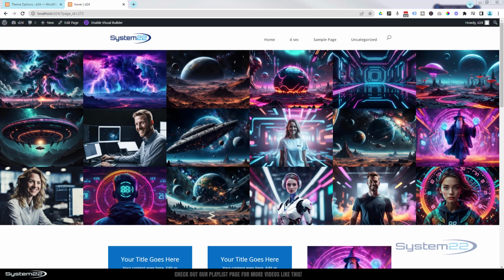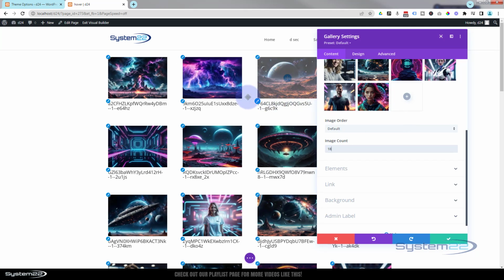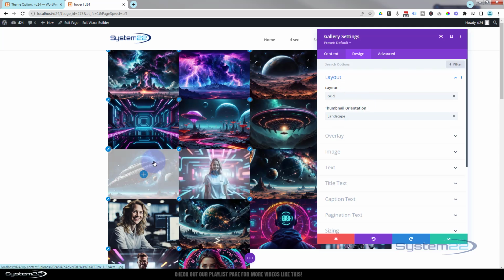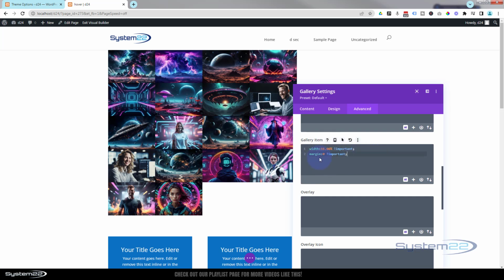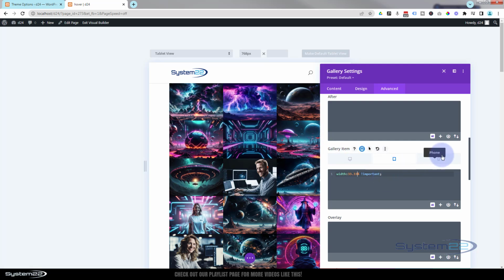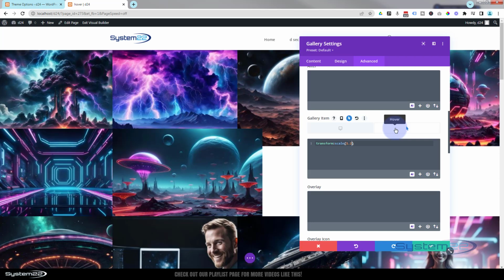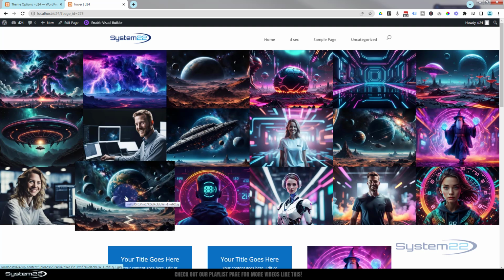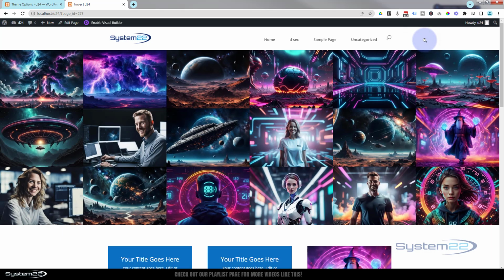Divi Magic: Design A Filmstrip Gallery with Custom Columns and Mesmerizing Hover Effects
In this exciting tutorial, we dive deep into the world of Divi to explore how to create a captivating Filmstrip Type Gallery with Adjustable Columns and Hover Effects. Using the powerful Divi gallery module and a touch of CSS magic, you'll learn step-by-step how to transform your website into a visual masterpiece. Whether you're a seasoned Divi user or just getting started, this video provides valuable insights and techniques to elevate your web design game and impress your audience.

Join us as we unlock the full potential of the Divi theme, empowering you to design dynamic Filmstrip Type Galleries with adjustable columns and eye-catching hover effects. With our easy-to-follow instructions and practical demonstrations, you'll gain the skills and confidence to customize your galleries like never before. Don't miss out on this opportunity to take your website to the next level with Divi's versatile features and creative possibilities!

v=ZAO2MH0dQtk&list=PLqabIl8dx2wo8rcs-fkk5tnBDyHthjiLw

v=rNhjGUsnC3E&list=PLqabIl8dx2wq6ySkW_gPjiPrufojD4la9

width: 16.66% !important;
margin: 0 !important;
clear: none !important;
transition-duration: .75s;

/* For Hover State */
transform:scale(1.2);
z-index:999;